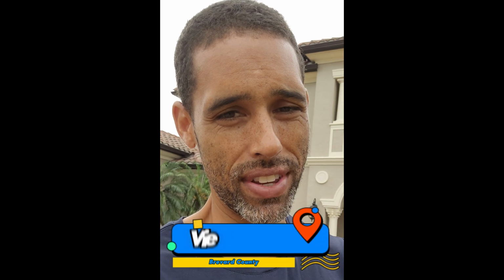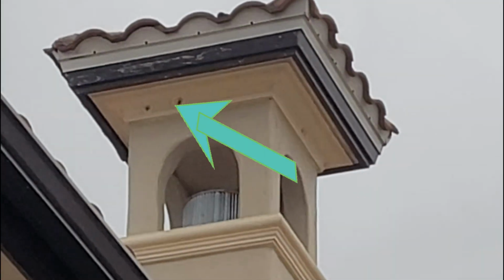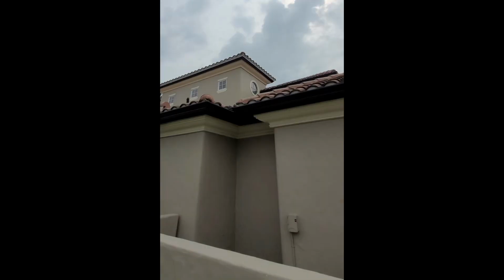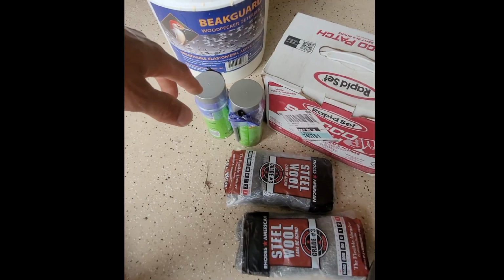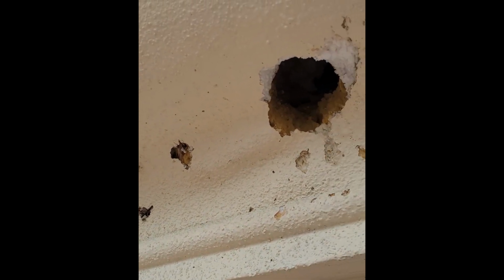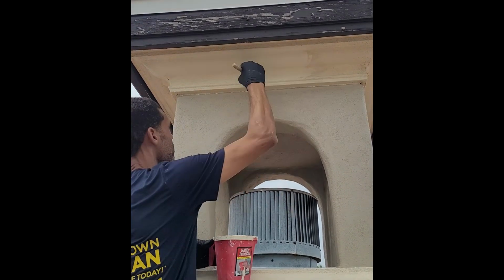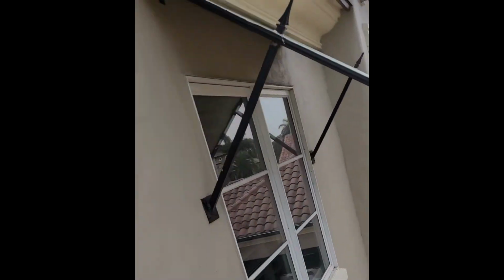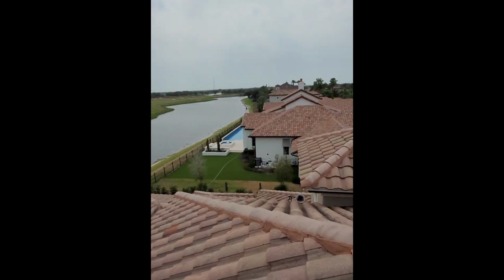Woodpecker saga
We're a local handyman business that has been offering the residents of Brevard top quality home repair and upgrade services since 2017. While handling a broad scope of repair work and new installation projects, smaller one day jobs are our specialty. TV installation, furniture assembly, screen repair, landscaping maintenance, flooring repair/installation, fence & gate repair/ installation, door/window repair and much much more! Our high caliber of work and customer satisfaction is what we bring to each and every job. So give us a call today for your free estimate!

Your small job specialist!

Allow us to introduce one of our Preferred Partners to you,  Cypress Inspections LLC